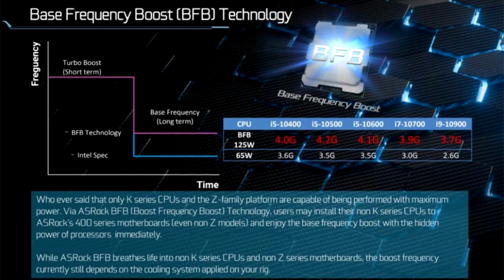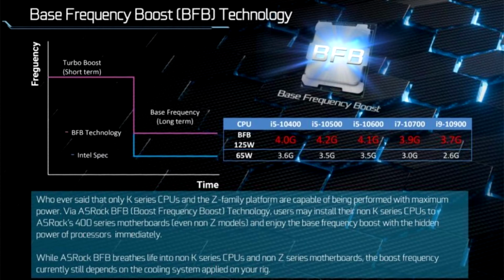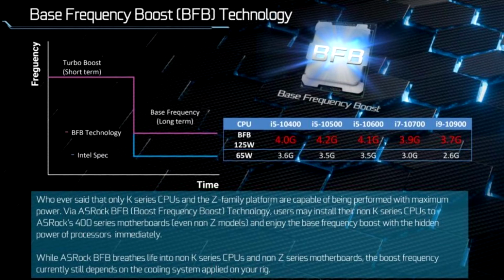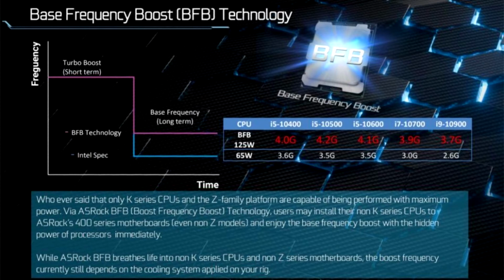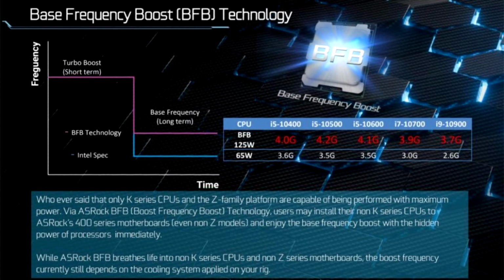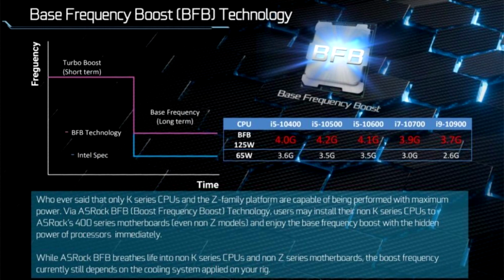Non Z Motherboards and non K Intel Comet Lake processors get support for overclocking by ASROCK